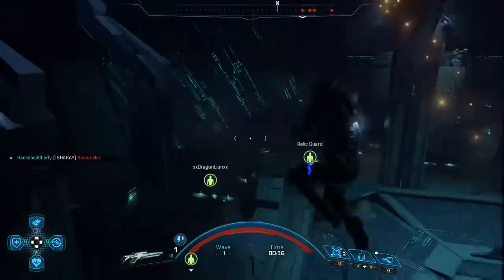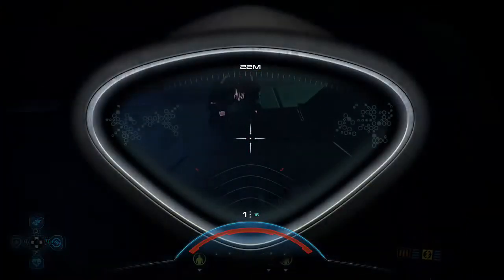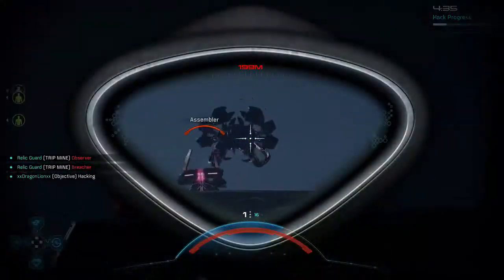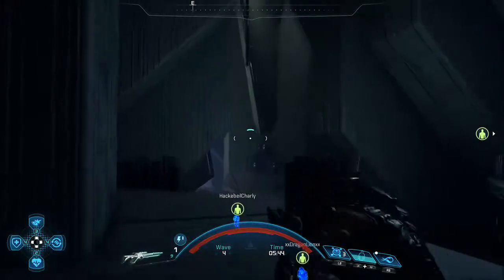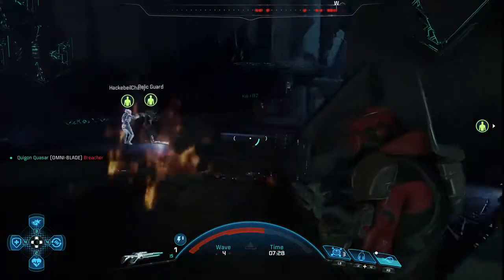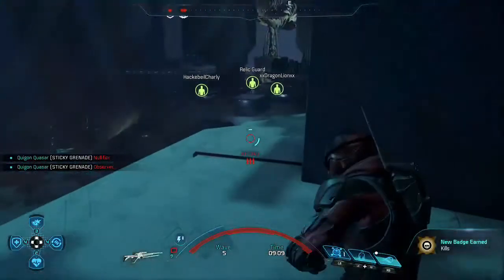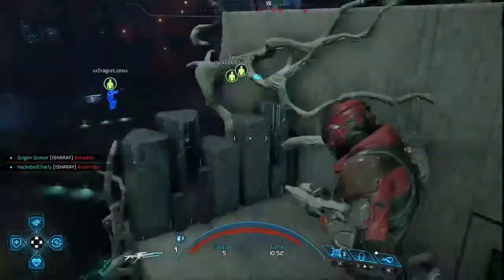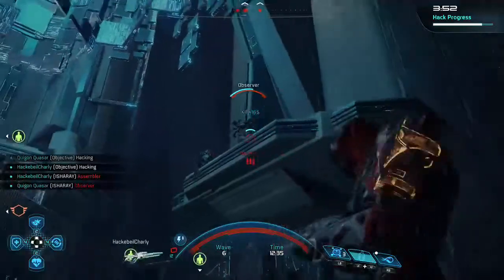MASS EFFECT: ANDROMEDA - A NEW Multiplayer Map! ARCHON'S DESOLATE LAIR Apex Mission Gameplay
In this Video I'll be Playing Andromeda's Newest Multiplayer Map - The ARCHON'S DESOLATE LAIR!
This Map is also a Brand New Apex Mission,meaning that their are some Crazy Modifiers in Play on this Map,which are: -25% Health and -25% Shields,which makes this one of the Toughest Multiplayer maps/Apex Missions in Mass Effect Andromeda!

for Great Deals on Mass Effect: Andromeda and many other Games!

If you enjoyed this video, please leave me a like :)
Please follow me on Google+ to know when i upload a new video
To join me in game,please add me on Xbox live - Quigon Quasar